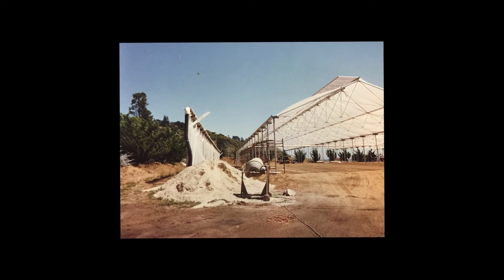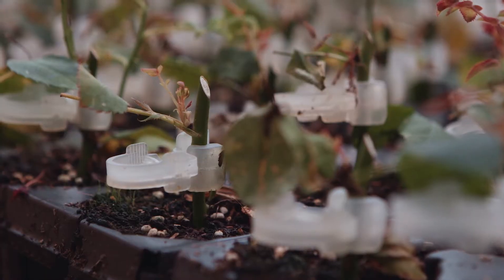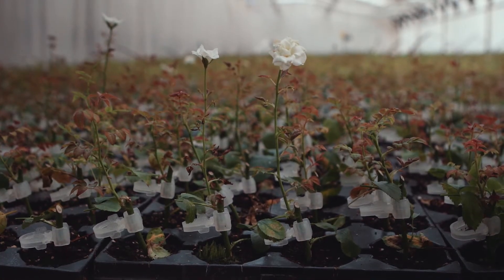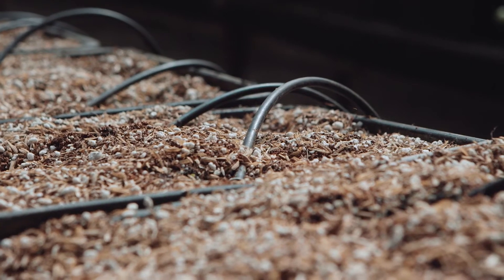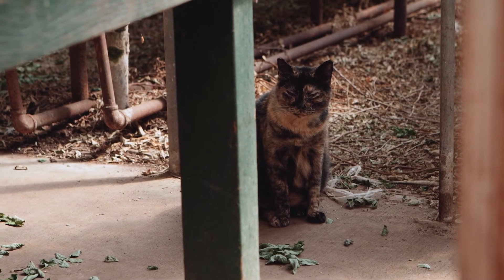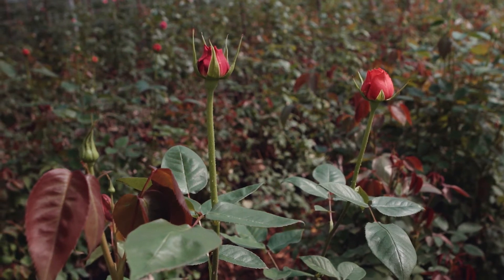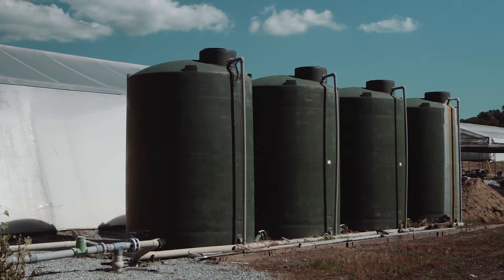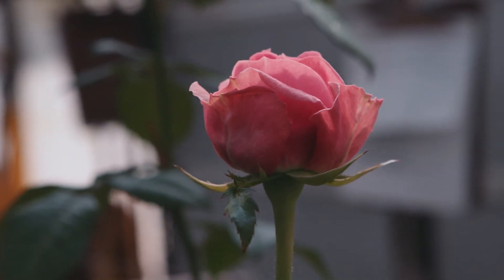Meet Farmer Paul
Listen to how Farmer Paul is combating historical drought conditions by employing hydroponic farming practices. You can find Paul’s Roses in the catalog at Bouqs.com.